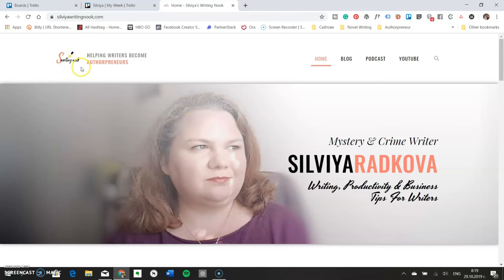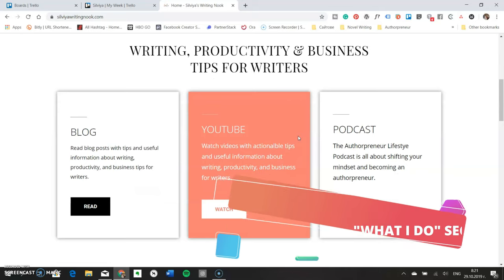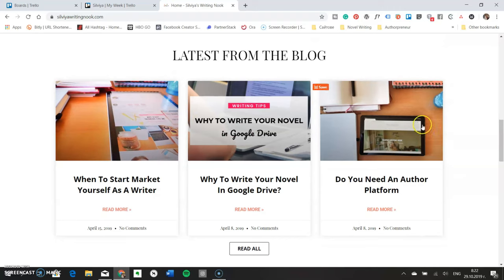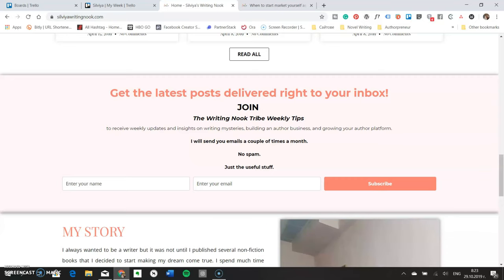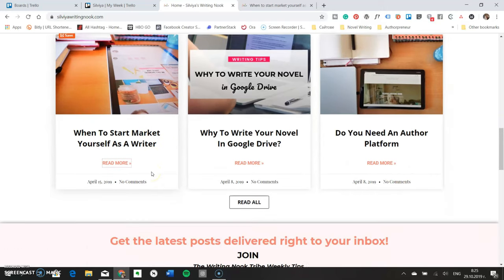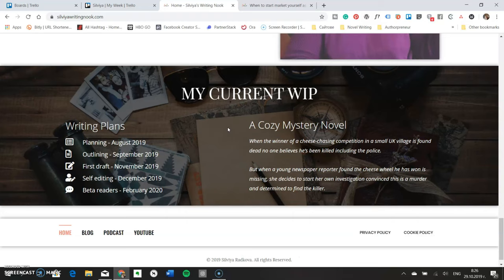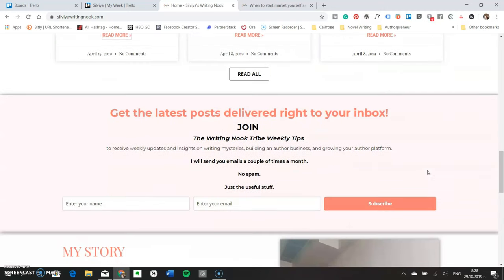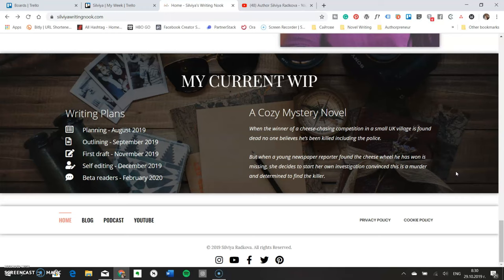WEBSITE DESIGN TIPS AND TRICKS | WRITERS' EDITION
Having a website these days is a must. No matter whether you're just a writer or try to build your own business/side hustle, you must have a website.

In today's video, I'm showing my author website and sharing with you some tips and tricks on how to design your author website so that you can attract more visitors and turn them into readers, customers and/or clients.

💥 WANT TO CREATE YOUR OWN WEBSITE BUT DON'T KNOW WHERE TO START FROM?
✅ I've put together the exact steps you have to follow to create your own awesome website.